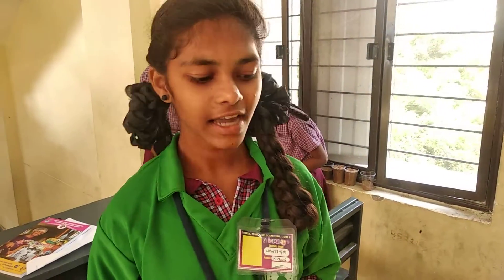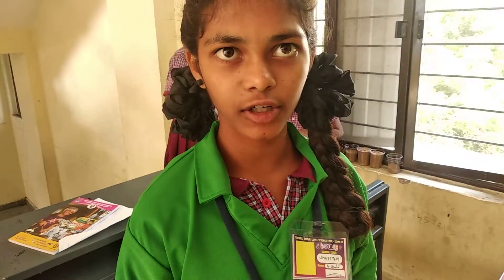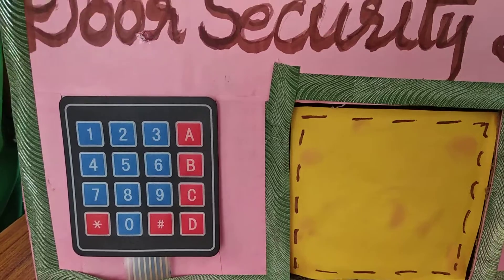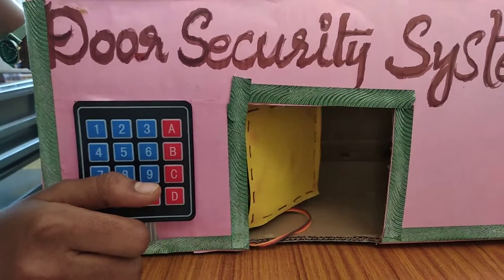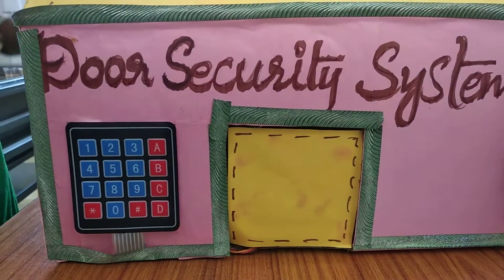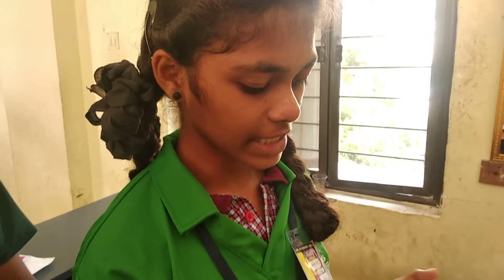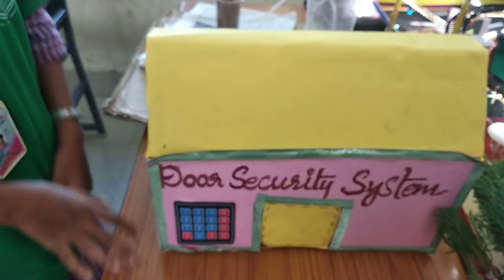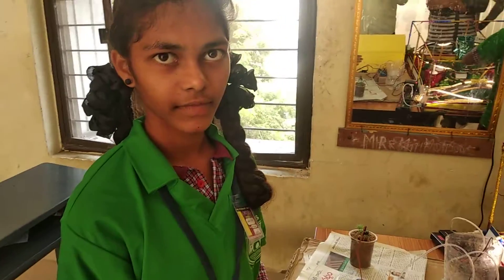Door security system project and cost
TEAM Education
  • 3 hours ago